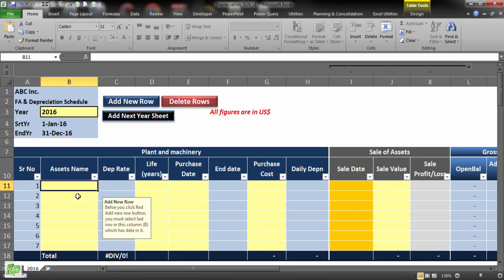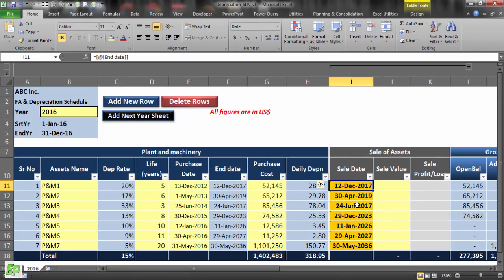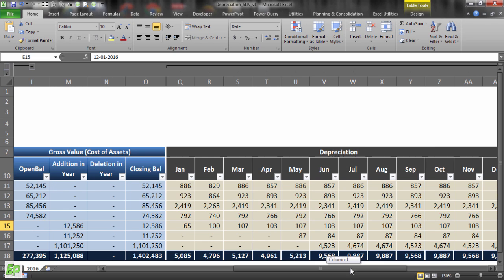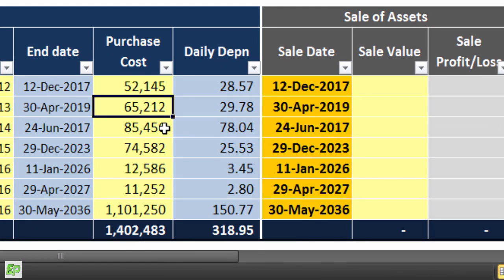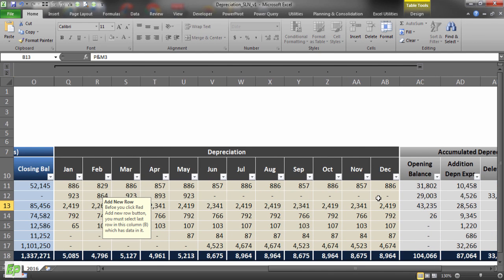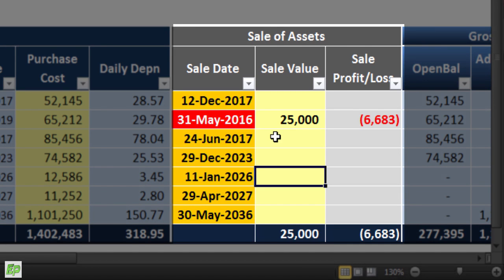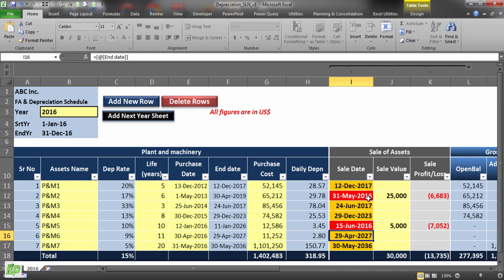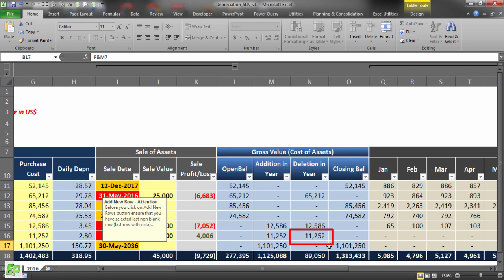Excel: Master Depreciation Accounting with PRO Excel Model (VBA) Demo # 2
if you want an unlocked version of this PRO depreciation model (SLN method), please enrol in my course on udemy to support my hard work put into it

Also, complete course is around 1 hours which will enlighten you regarding Depreciation and its accounting, Cashflow impact and also taxation

Cheers